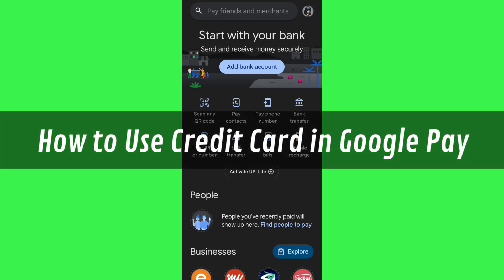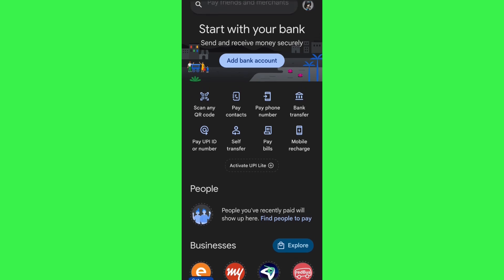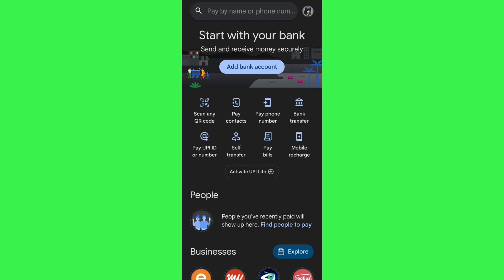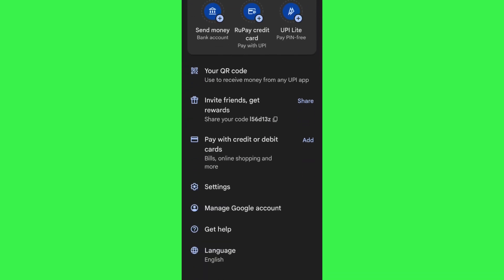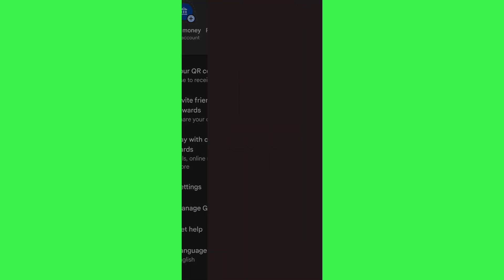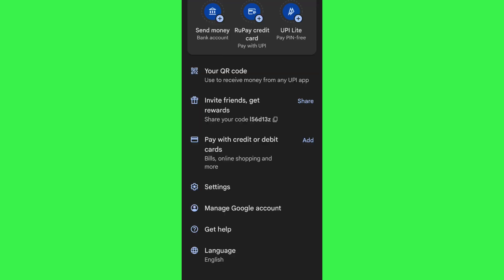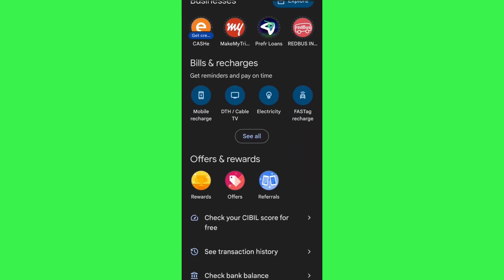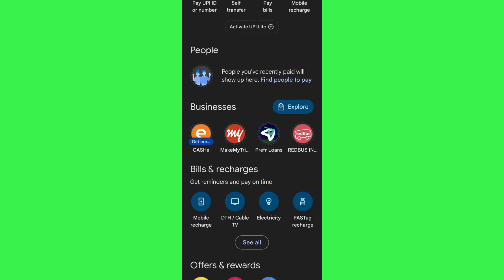How to Use Credit Card in Google Pay | Quick Guide (2025)